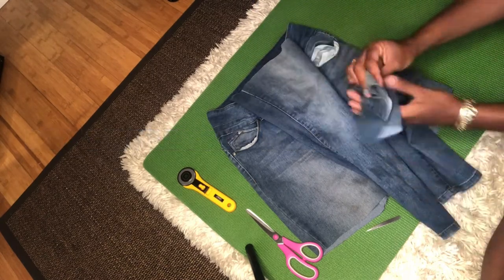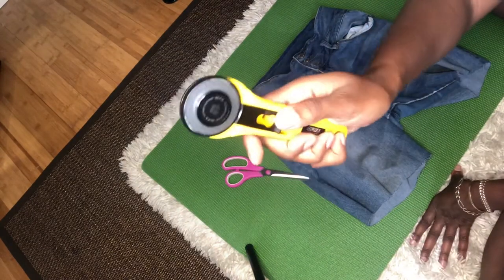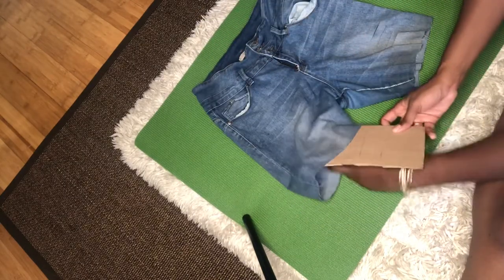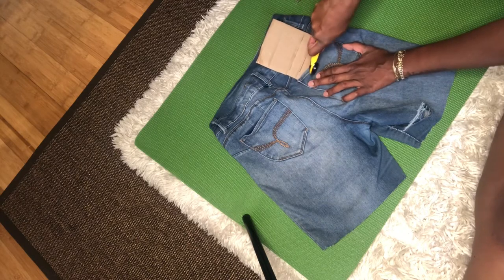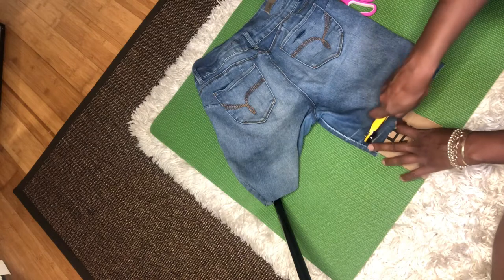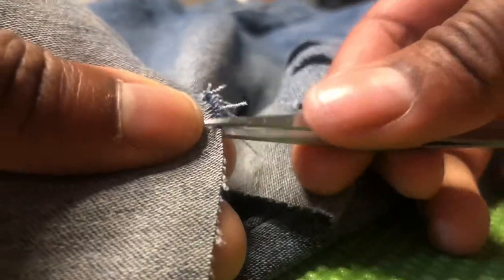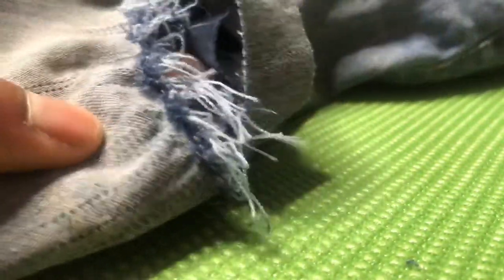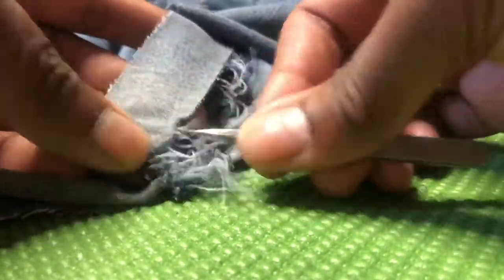DIY: How to Distress Denim Shorts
Let's support each other, connect:
Thank you again for your support, it is truly appreciated!